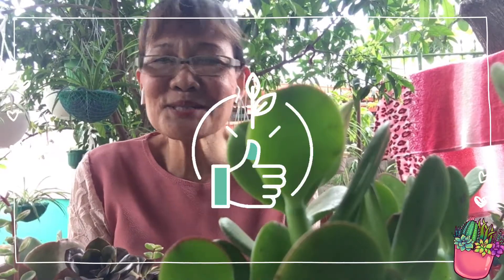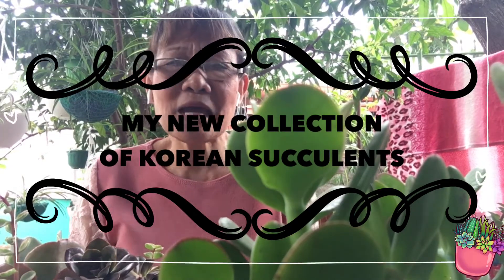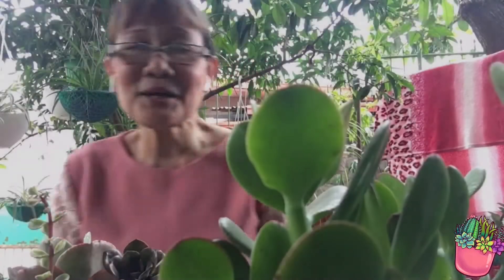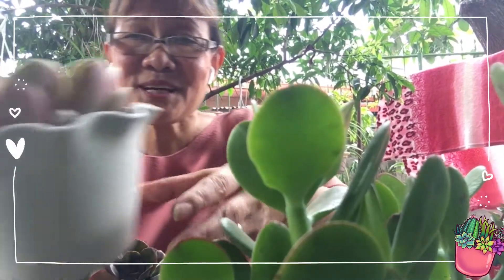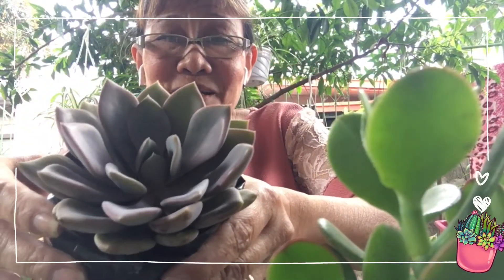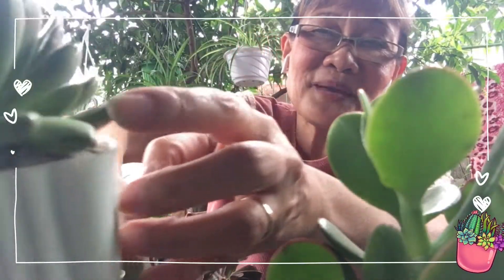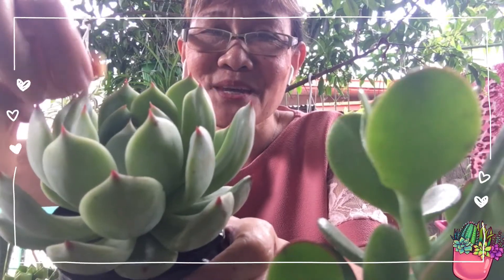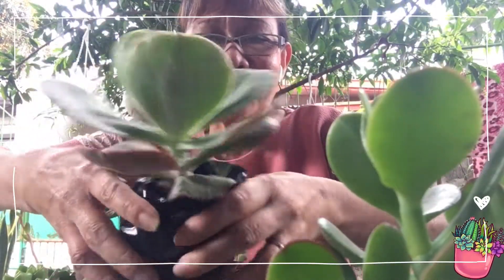A DREAM COME TRUE AFTER 9 MONTHS OF WAITING